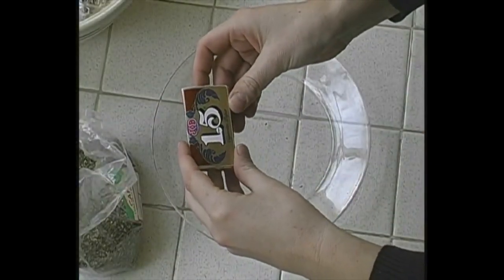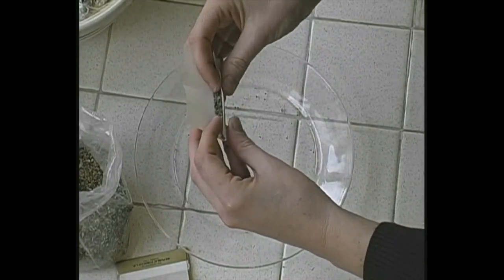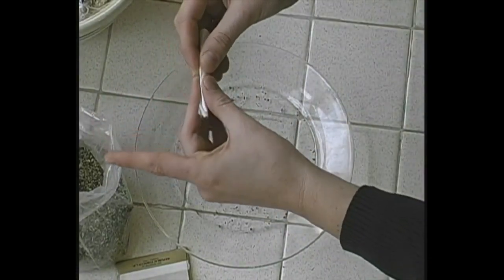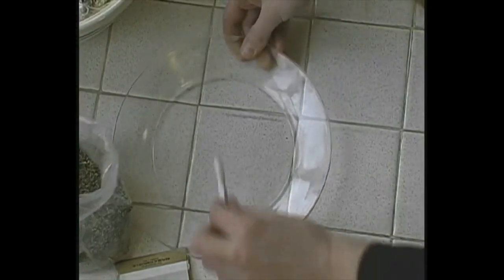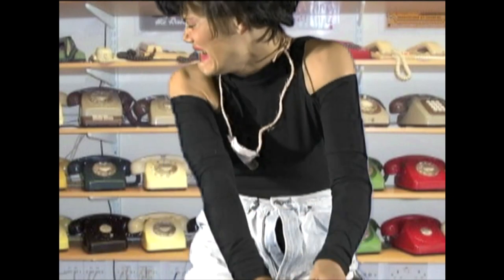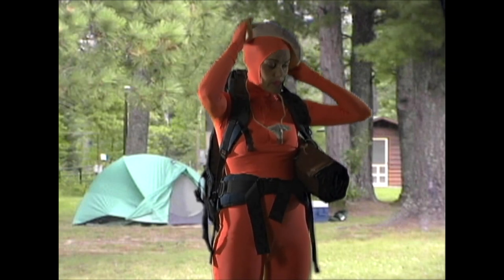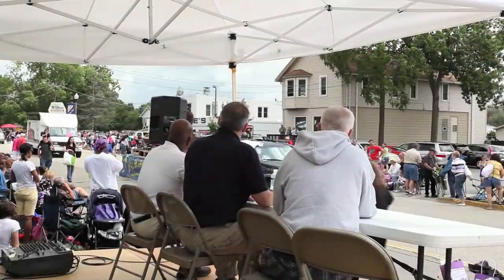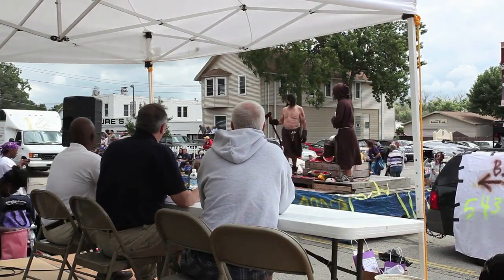Tenderness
A series of vicissitudes comic and melancholic
Curated by Alex Jovanovich
Artists
Abbey Montymom, Michelle Grabner + Co., Dynasty + Hedia, Maria Bamford, Allan Bailey, Ben Fain, Craig Robinson, Alex Jovanovich,